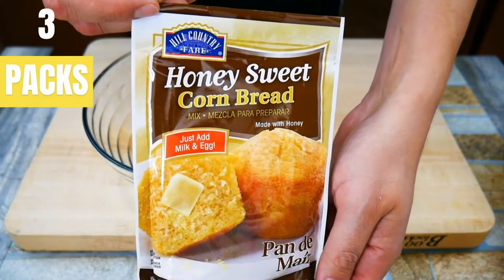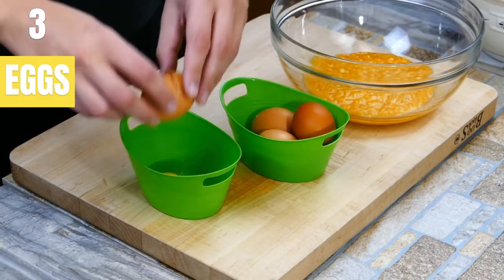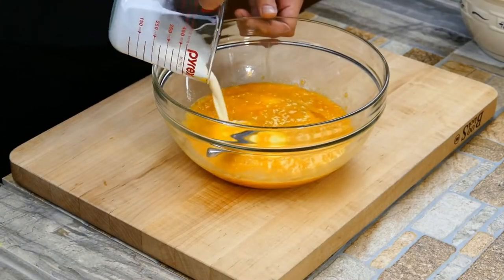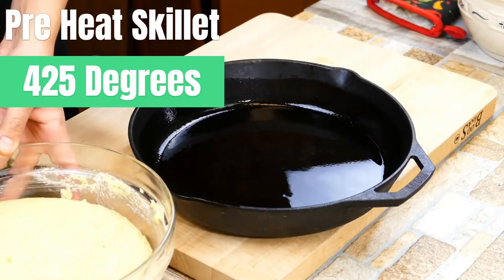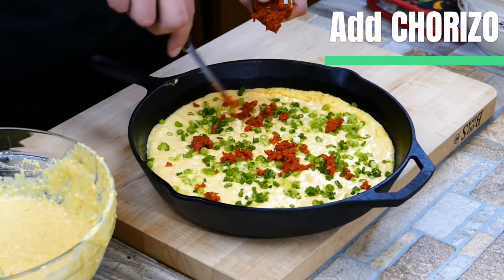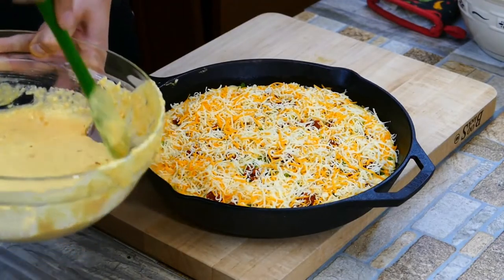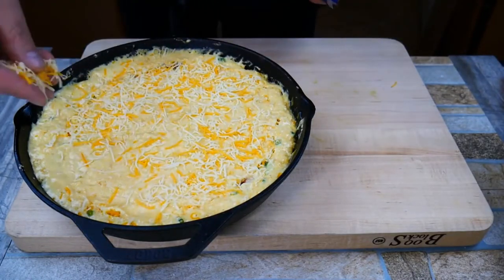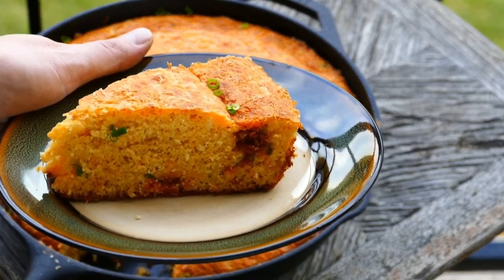Mexican Cornbread Recipe/How to Make Mexican Cornbread/video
Learn how to make the best Mexican Cornbread Quickly and Easily!

how to
mexican cornbread recipe